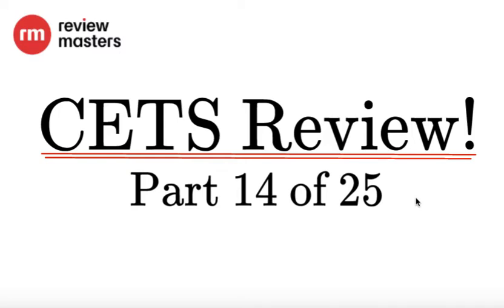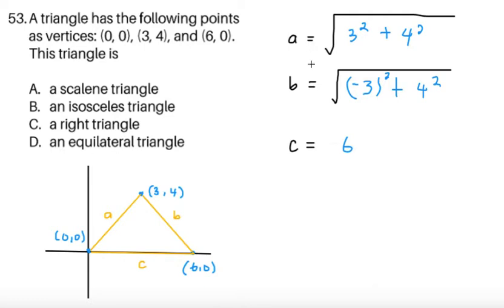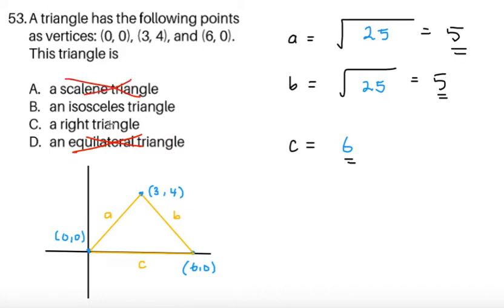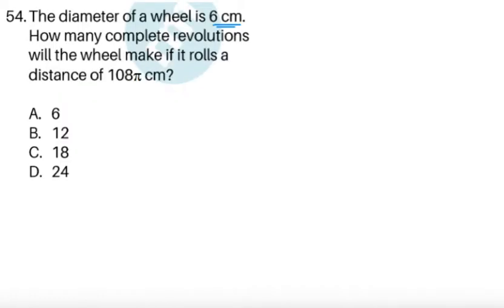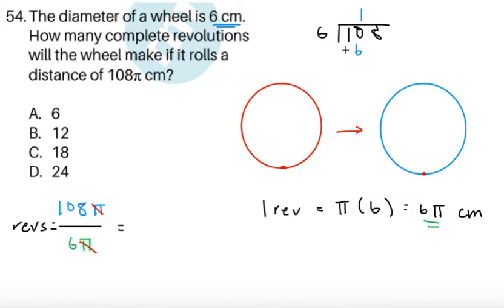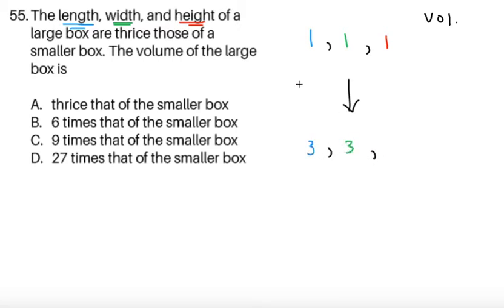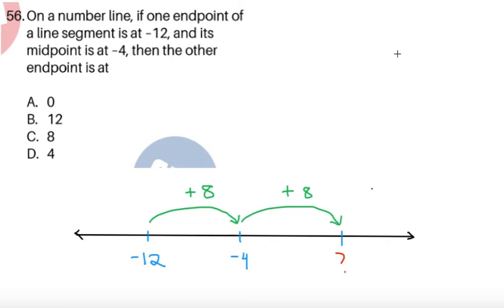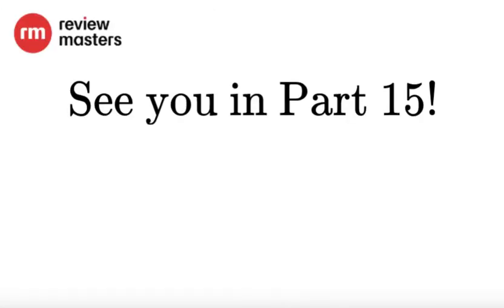College Entrance Test (CET) Mathematics Review (Part 14 of 25) || UPCAT/ACET/DCAT/USTET